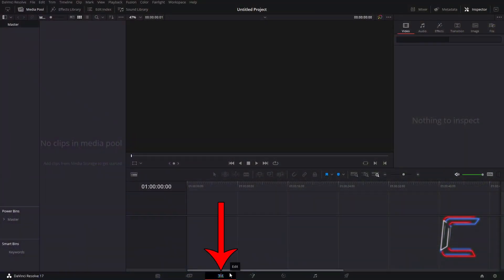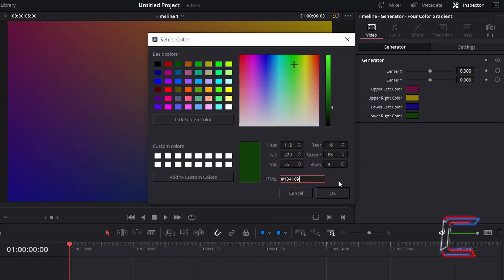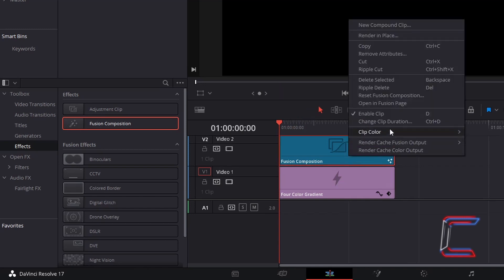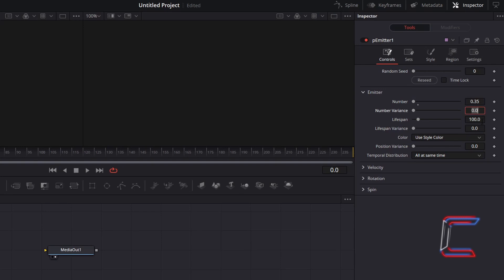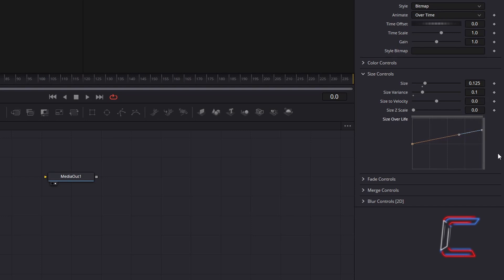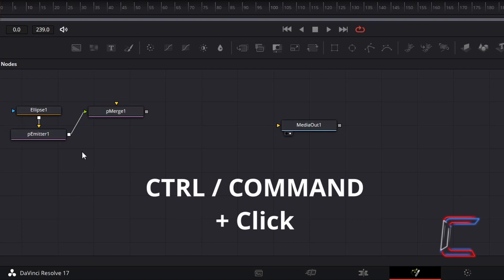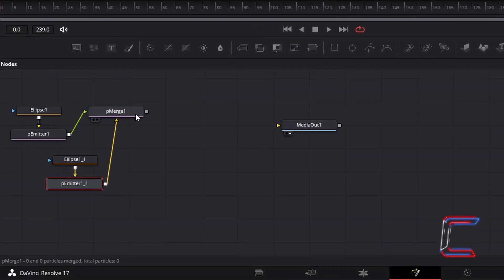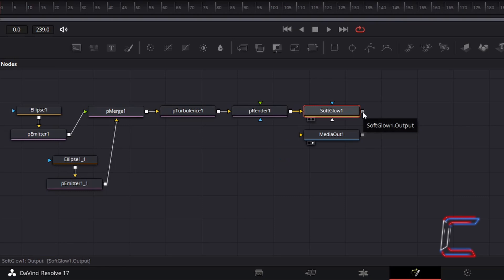DaVinci Resolve Tutorial: How To Create a Colourful Bubble Animation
DaVinci Resolve Tutorial #106. This video illustrates how to create an animation floating bubble effect from scratch in version 17.1 of the software.

SOUNDTRACK LIST (Downloadable from Audiio.com):
Stay With Me (Instrumental) - Sebastian Kauderer